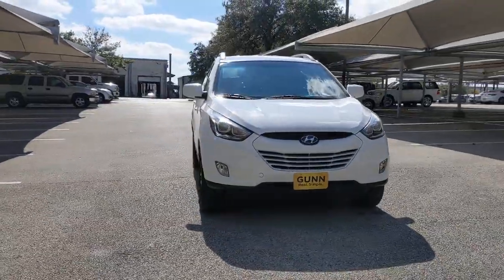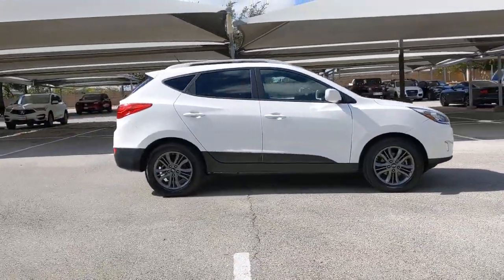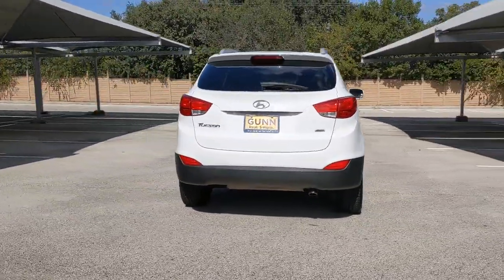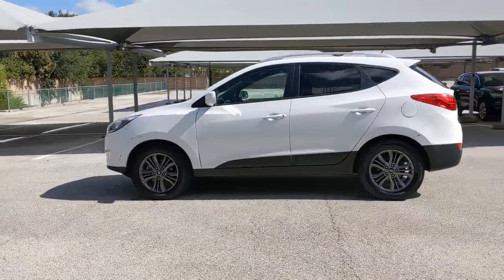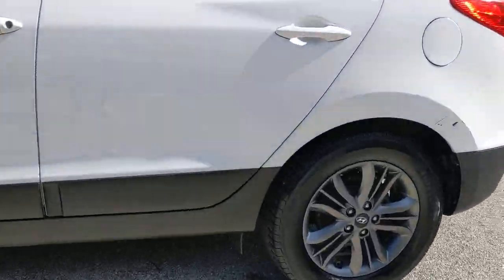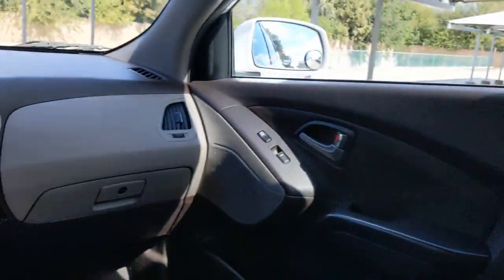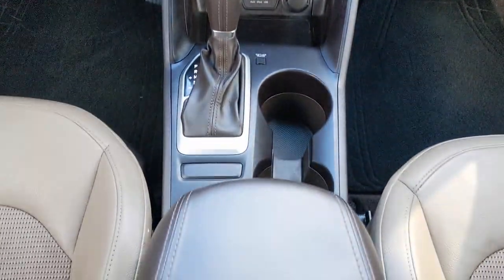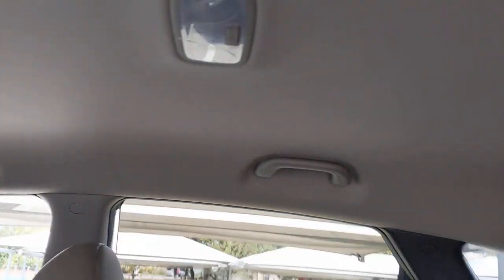2015 Hyundai Tucson San Antonio, Austin, Houston, Dallas, Boerne, TX BC11710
2015 Hyundai Tucson

Gunn Acura
11911 IH 10 W